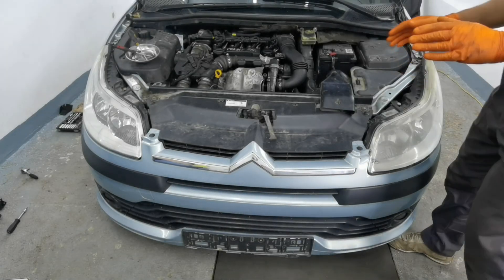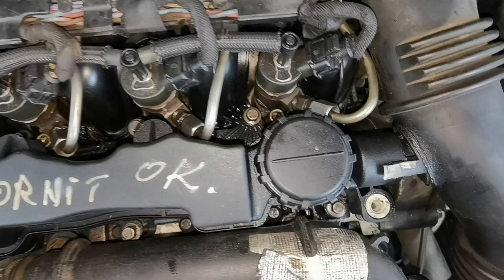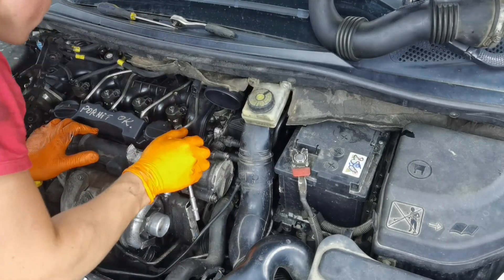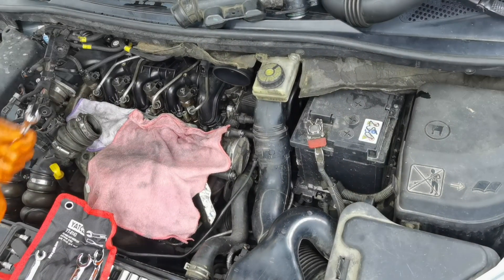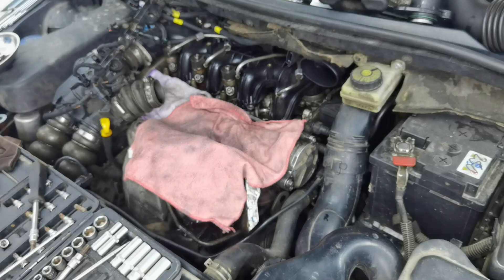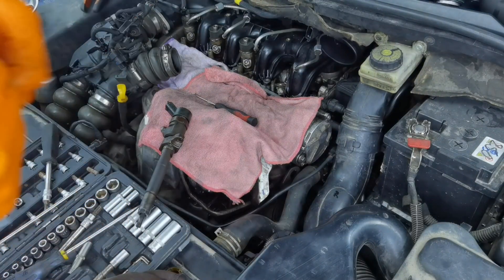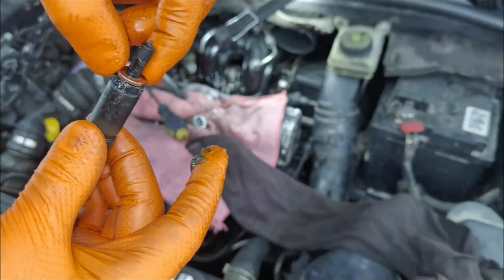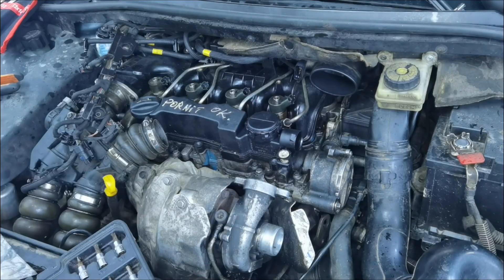HOW TO FIX LEAKING FUEL INJECTORS ON DIESEL CARS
Hello everyone and welcome to a new episode in HOWTODO. In this episode I will show you how to repair injectors that leak fuel and lose pressure, I will show you how to solve the same thing on any diesel pump injector and in this episode I will work on a Citroen C4.